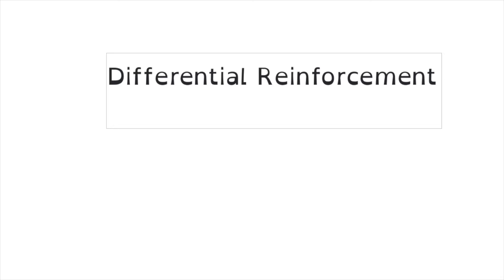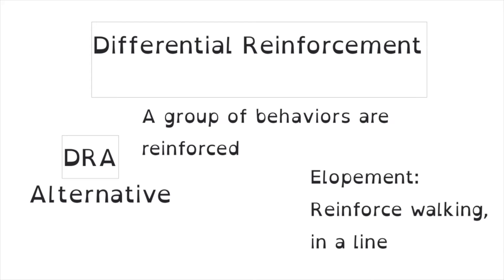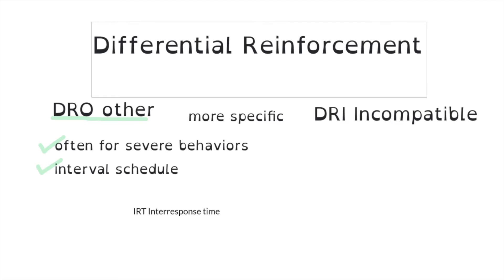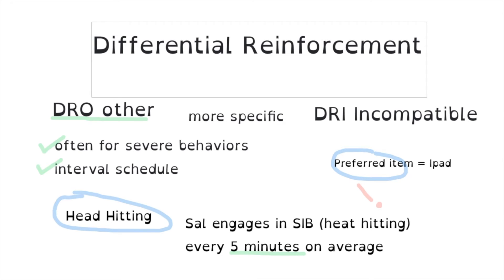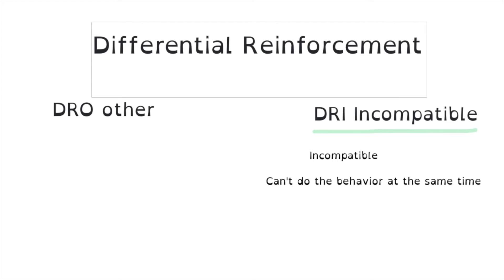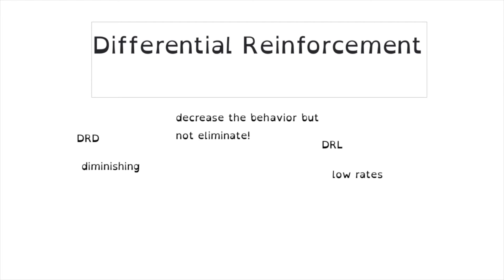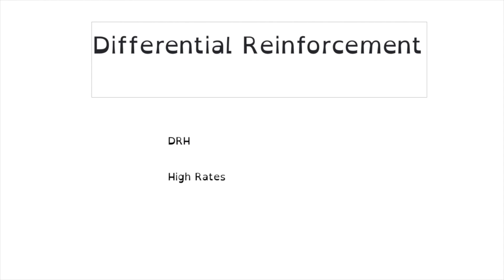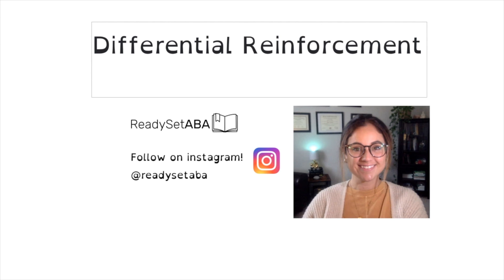ABA Made Easy: Differential Reinforcement DRA DRO DRI DRD DRL DRH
This video discusses the difference between all of the differential reinforcement schedules.